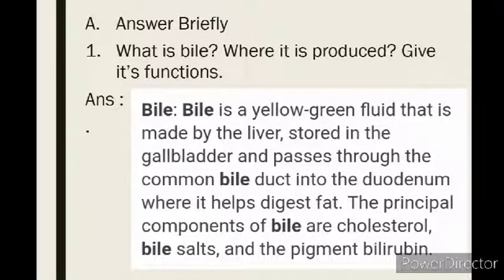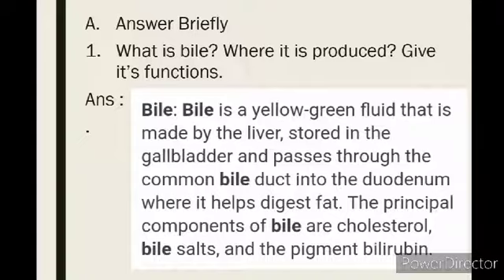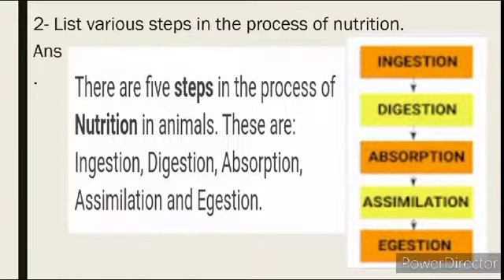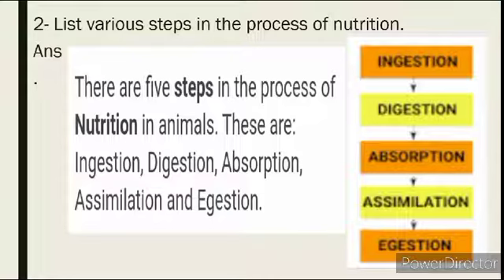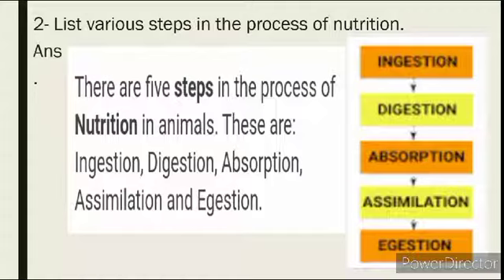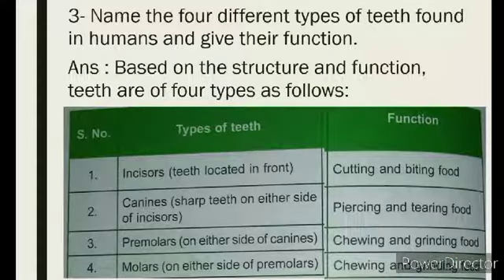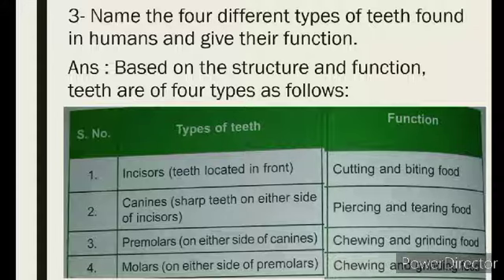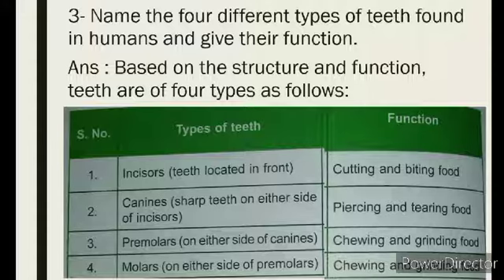Class 7 Science Chapter 2 Question/Answer